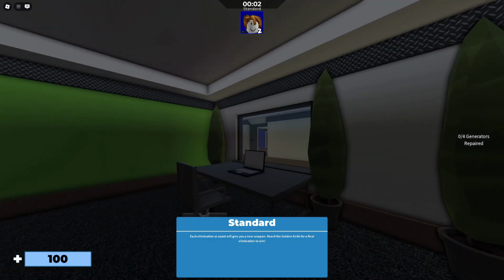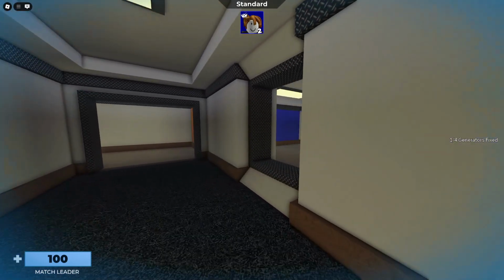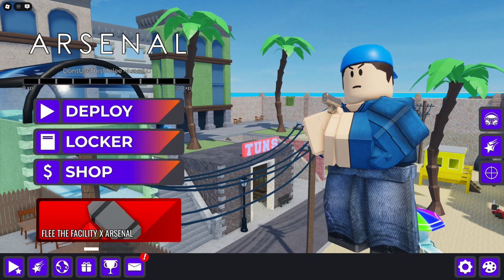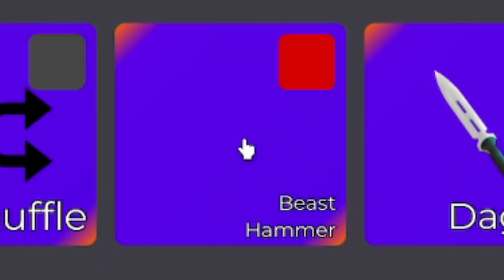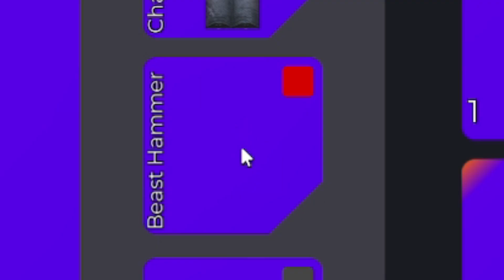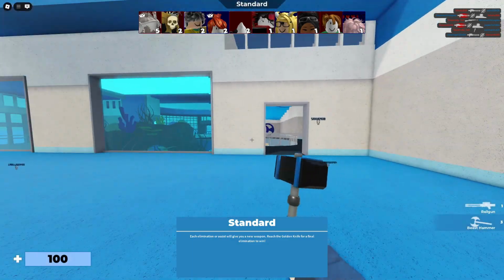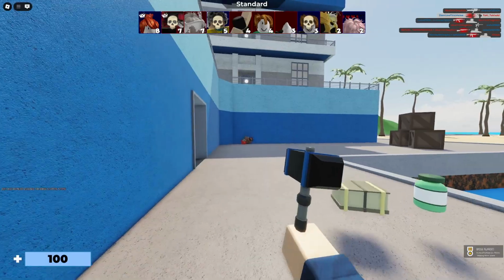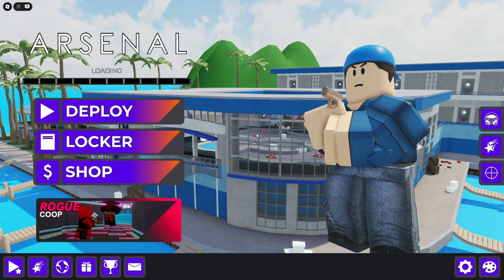DONT USE THIS MELEE..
THIS MELEE BREAKS YOUR GAME!

ᐅ Custom Crosshair Tutorial ᐊ

ᐅ Custom Damage Indicators + Fonts Tutorial

ᐅ Socials & Appeals: ᐊ

ᐅ PC Specs: ᐊ

► SSD: 980 Pro (2TB)
► CPU: R7 5800x3D
► GPU: RTX 3060ti

ᐅ Software Used: ᐊ

► Recording: OBS
► Streaming: Streamlabs OBS
► Editing: Hitfilm Express
► Thumbnails: Paint.NET